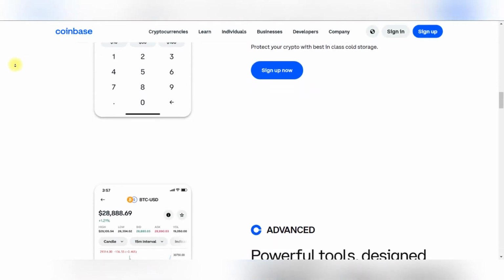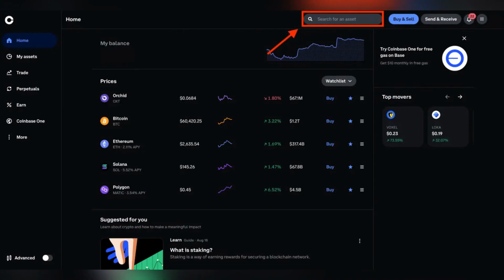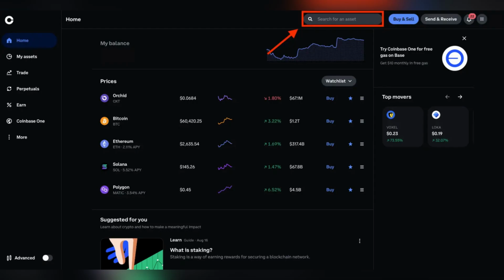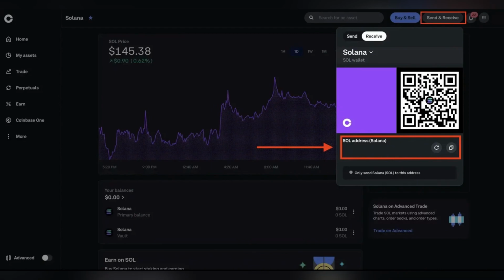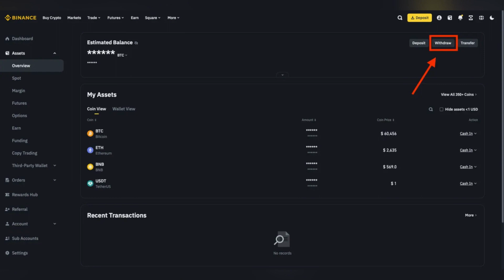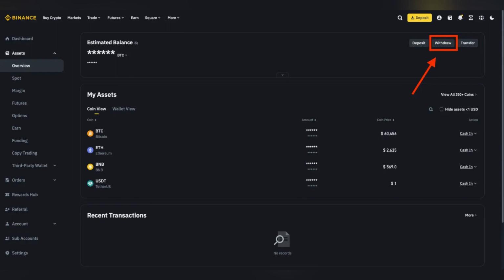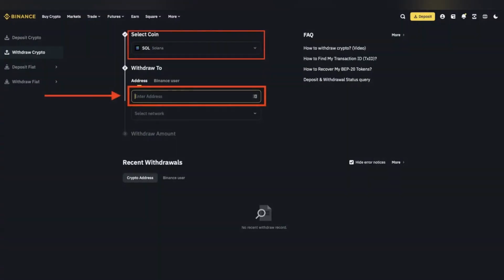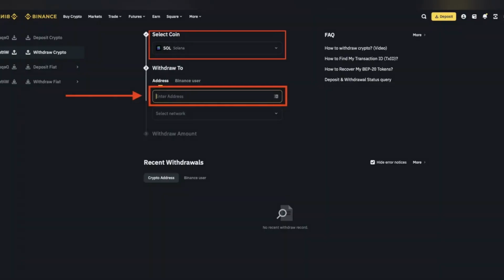How To Send USDT From Binance To Coinbase - Step by Step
Looking to transfer USDT (Tether) from Binance to Coinbase? In this tutorial, I’ll guide you through the exact process to send stablecoins securely between these two exchanges.

📌 You'll learn:
✅ How to find your Coinbase USDT wallet address
✅ The best blockchain network to use for lower fees
✅ A step-by-step process to send USDT safely
✅ How to avoid long wait times and transaction errors

By following this guide, you’ll be able to move your USDT from Binance to Coinbase without any hassle!